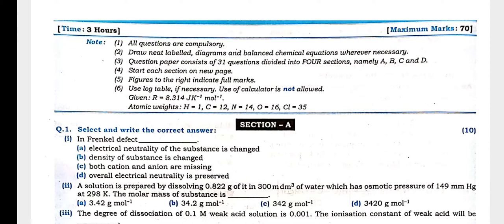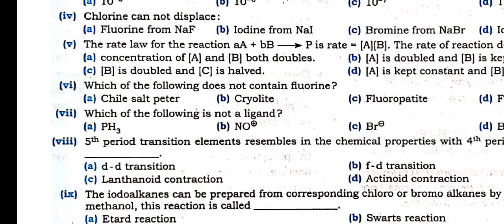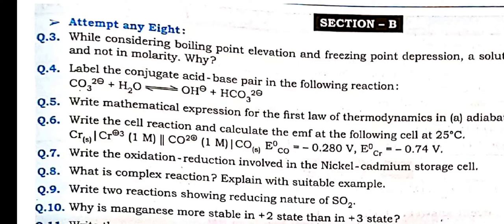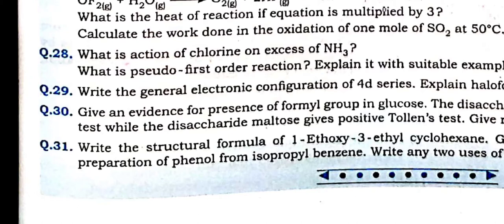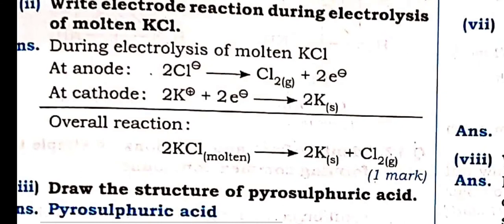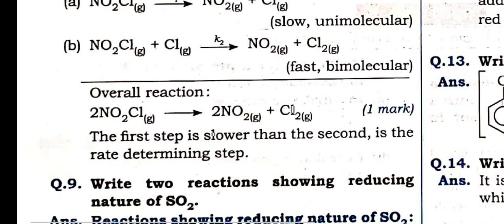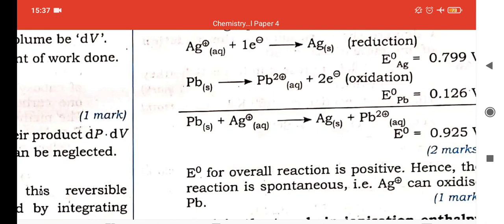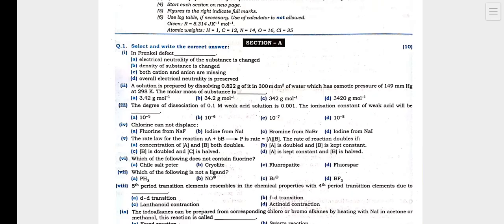12th_Chemistry Board_Model_Paper_Solution